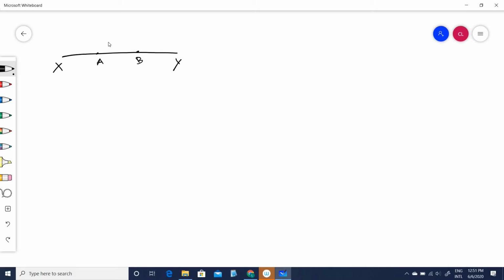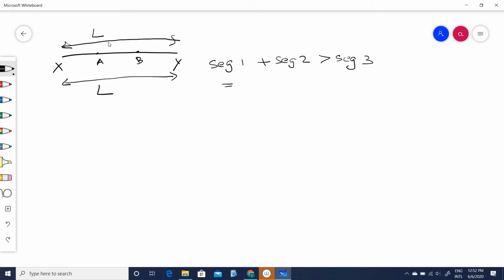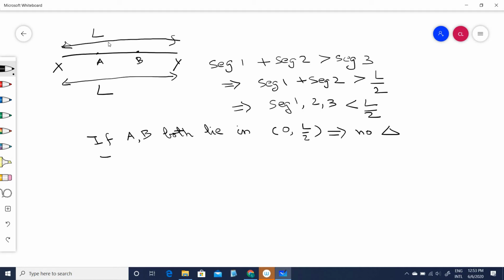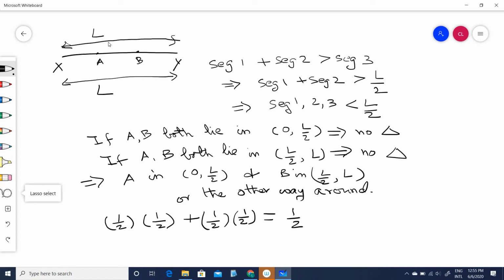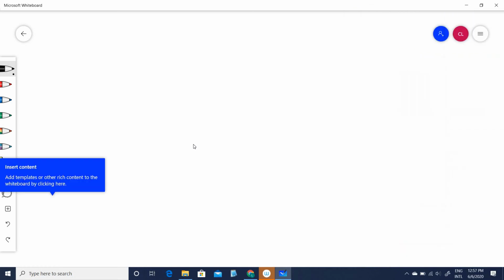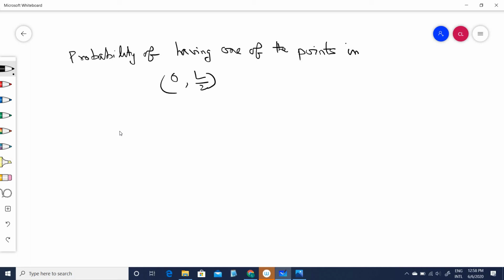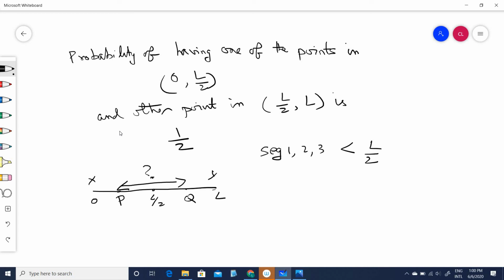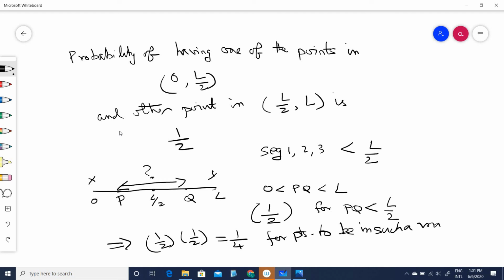StickProblem part2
Followup to part1 posted earlier (continuation of the problem to find probability of getting a triangle formed by throwing in points at random on a stick)